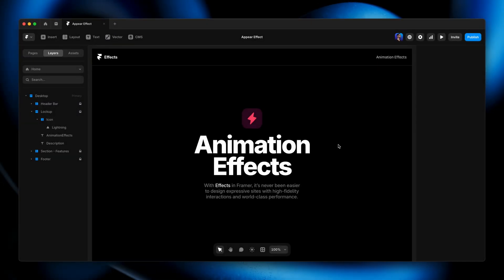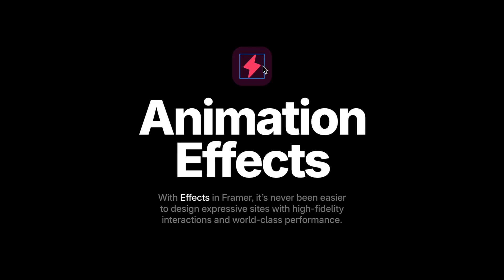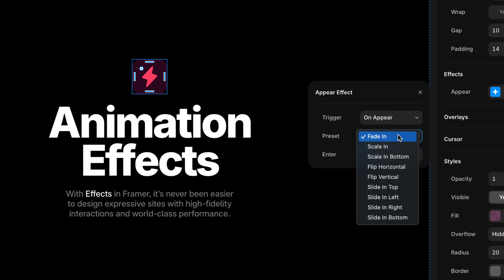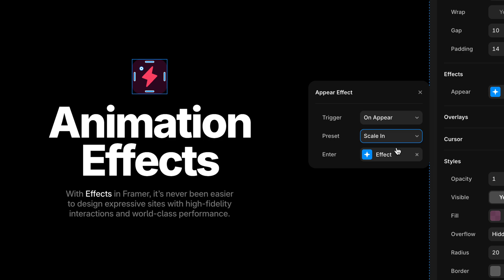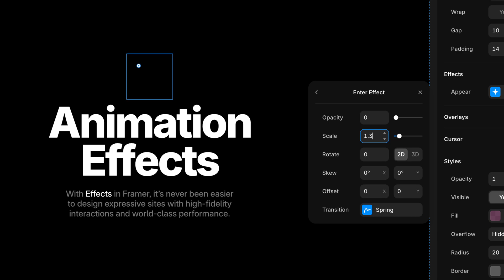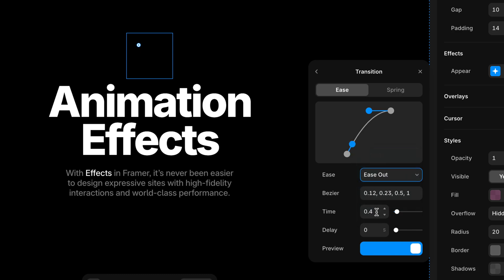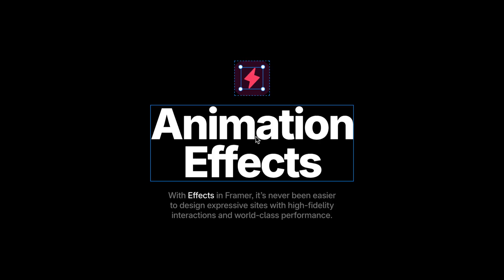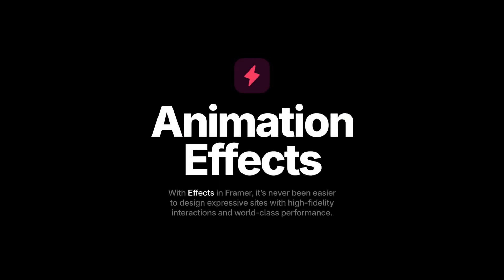Using the Appear Effect in Framer (Animation Lesson 6)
When a visitor lands on our site, their browser will abruptly display elements on the screen as soon as they load.

But, using the Appear Effect, we can guide our visitors’ attention with smooth, timed entrances that let us unfold the story to the visitor in exactly the way we want. In this lesson, we’re looking at how the Appear Effect in Framer let’s us choreograph how and when elements entering canvas in just a few clicks.

00:00 Intro
00:07 What is the appear effect?
00:27 Why use it
00:50 Adding the appear effect
01:15 Adjusting direction and offset
01:42 Customizing delay and duration
02:11 Previewing the animation
02:36 Using appear on a component
03:08 Why it works this way
03:31 Overriding direction and delay
04:12 Staggering with delay
04:39 Setting delay per child
05:06 Building your own stagger
05:34 Recap and wrap-up